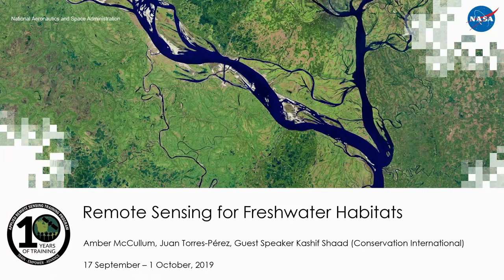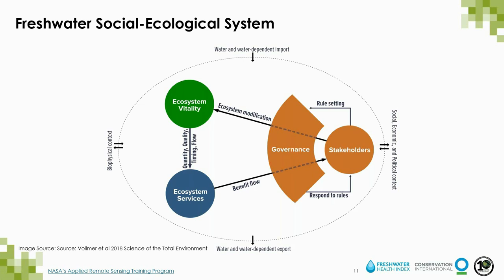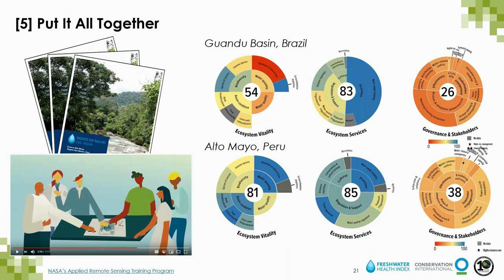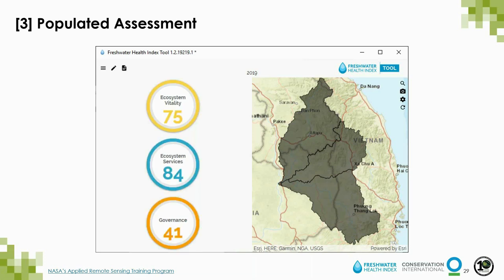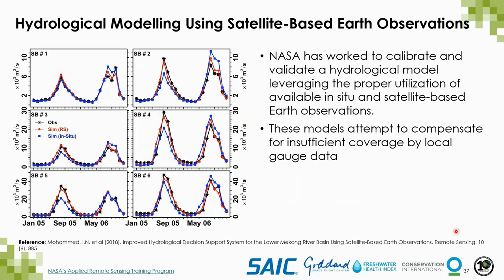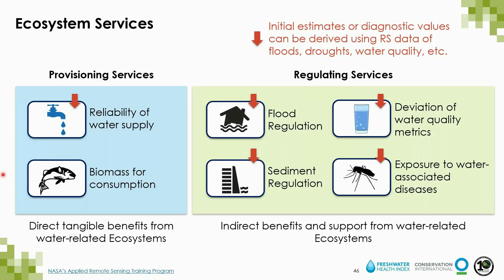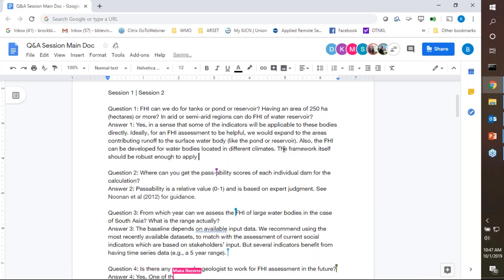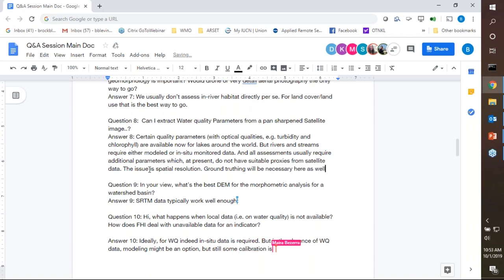NASA ARSET: Overview of the Freshwater Health Index (FHI), Part 3/3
Intermediate Webinar: Remote Sensing for Freshwater Habitats

Part Three: Overview of the Freshwater Health Index (FHI)

As a result of this part of the webinar series, attendees will be able to understand how to evaluate freshwater ecosystem health, have the ability to use the FHI data and tools to assess freshwater ecosystem health, identify potential uses of the FHI for their work and decision-making, and use the FHI to identify vulnerabilities to degradation and/or climate change, as well as opportunities for improvement of infrastructure development within a basin.